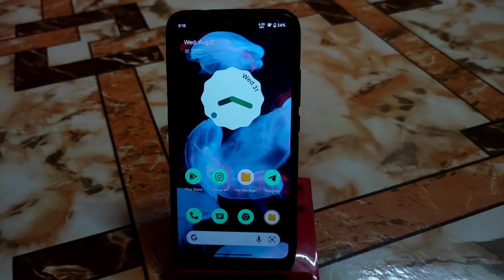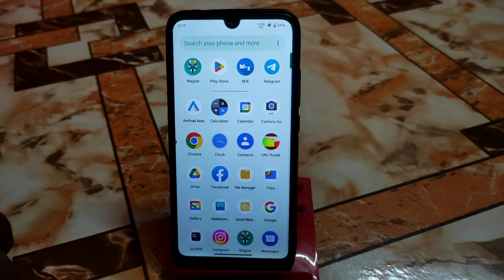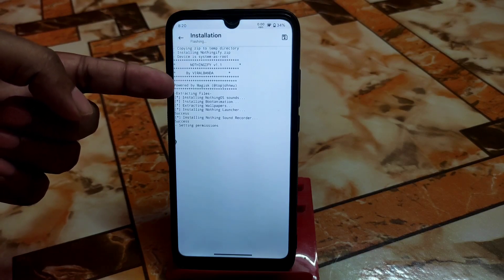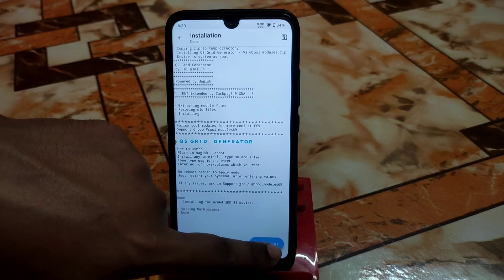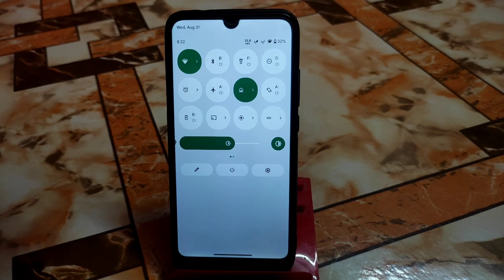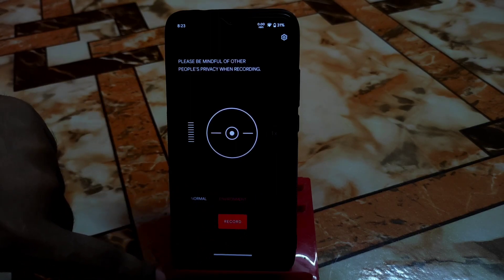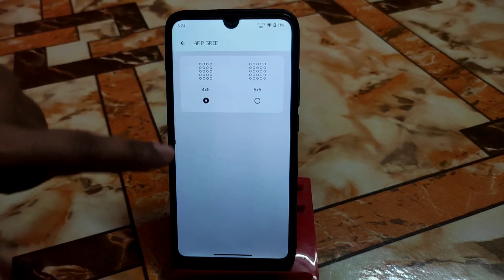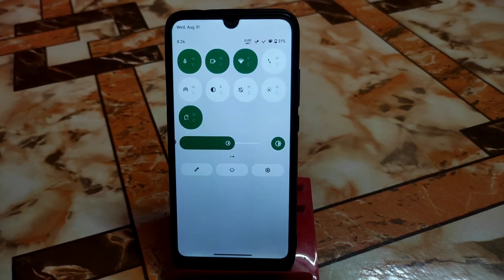Install NothingFY Nothing OS Launcher,Recorder,Boot Animation,Wallpaper,Ringtone|Custom QsGrid Style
In This video i will show you guys how to install nothingfy and qs grid generator magisk module in any android 12 and 12l devices.Nothing os launcher,boot animation, wallpaper,Ringtones.Customize your android 12 and 12l custom rom.

Recent Videos